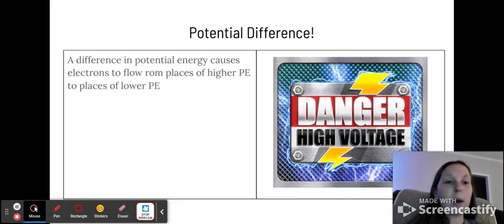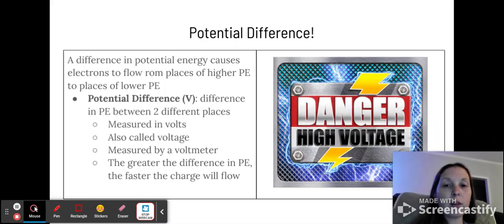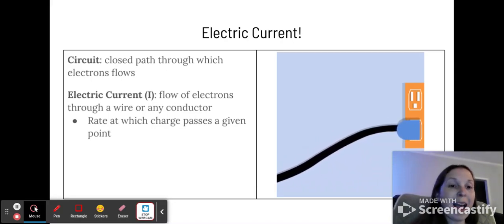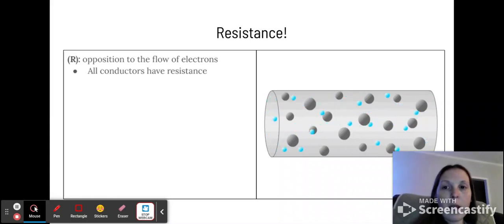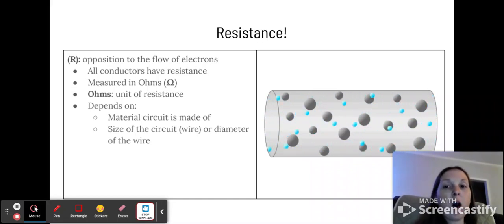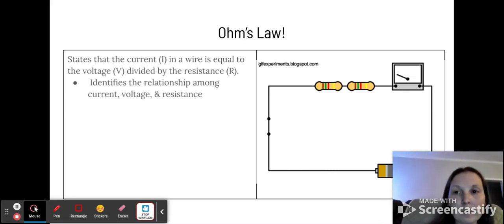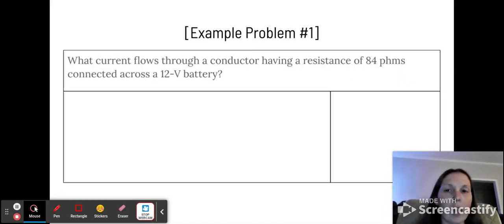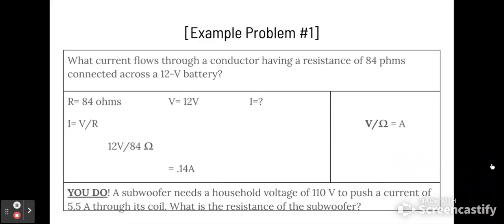10.2 Electric Current & Ohm's Law - PS